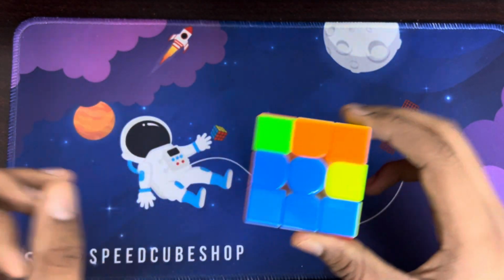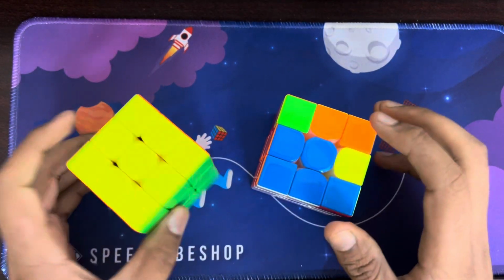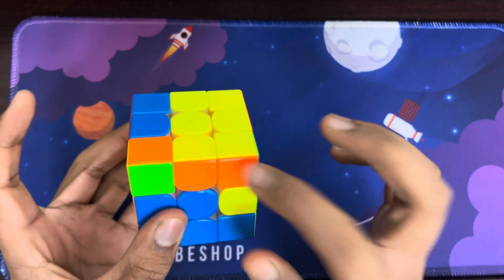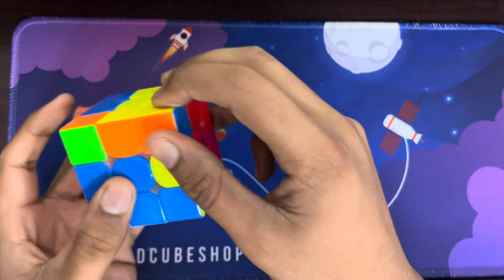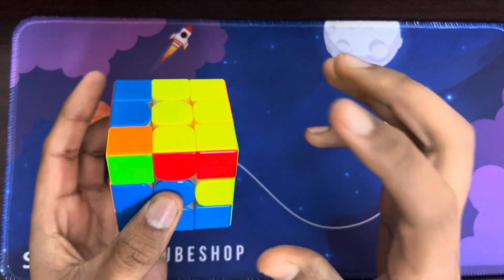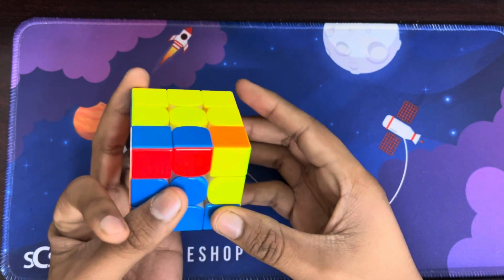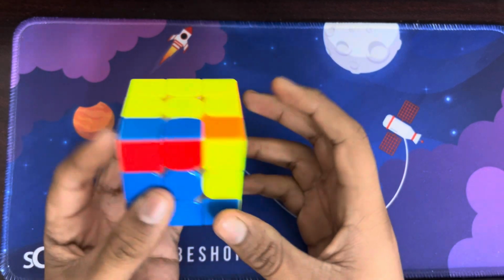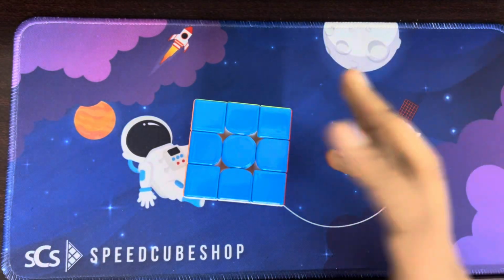Na perm explained (super easy!!)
Na perm explanation step by step